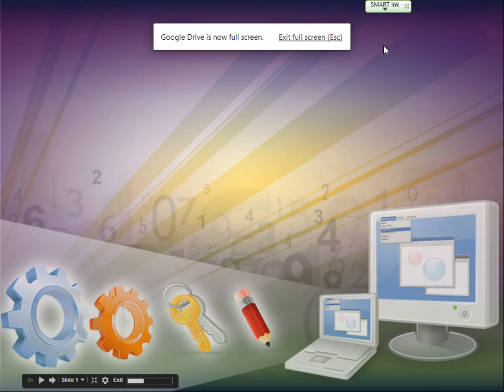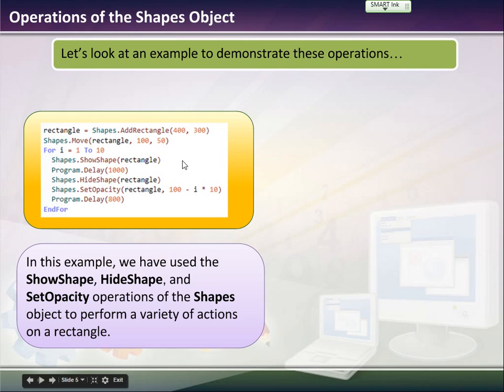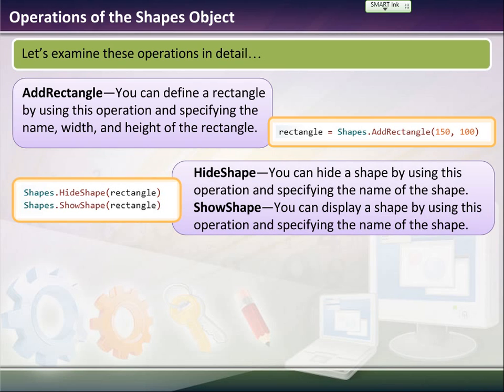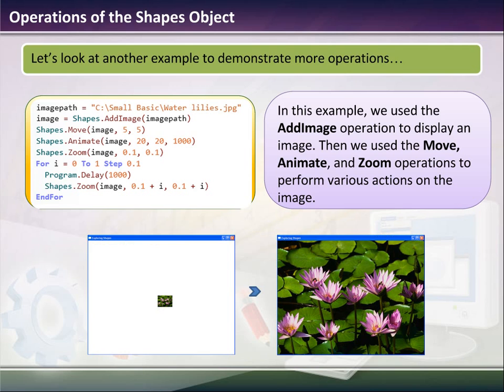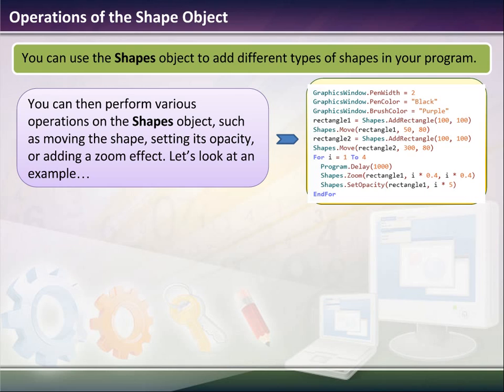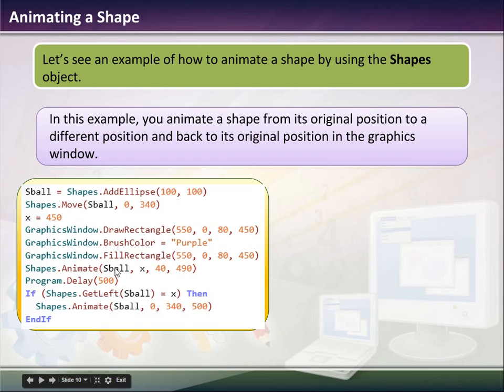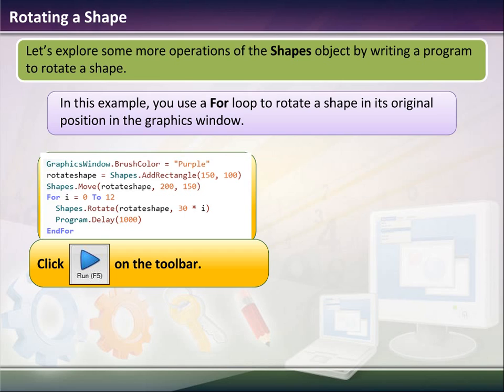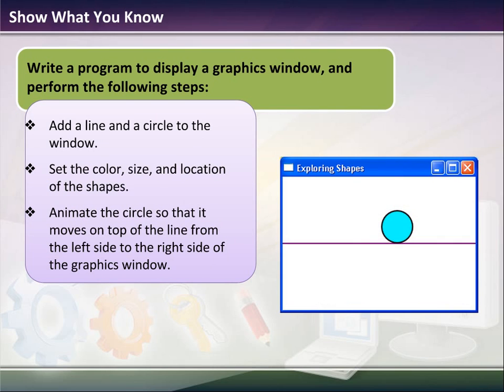Small Basic Tutorial 2.3 Exploring Shapes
Microsoft small basic